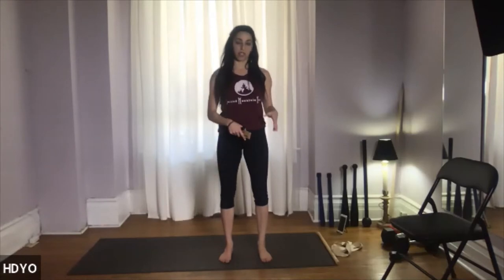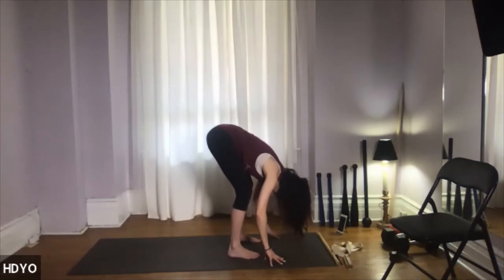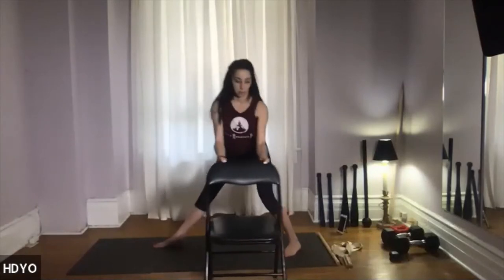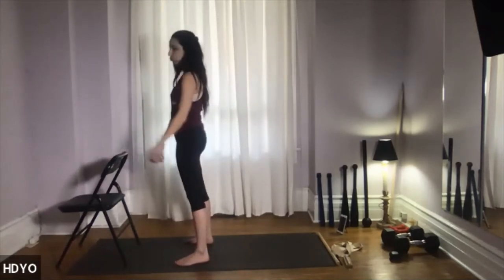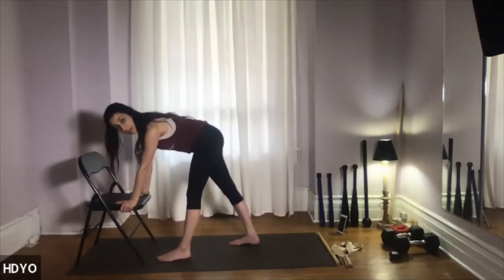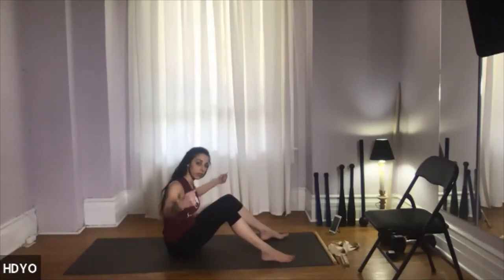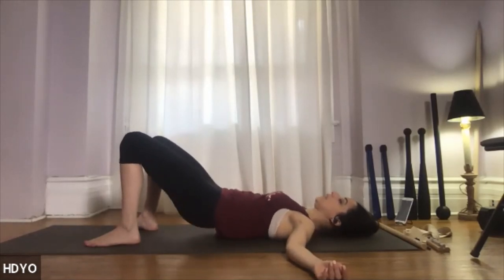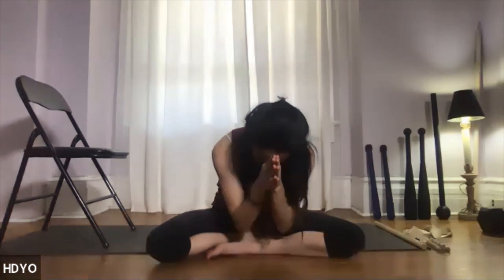Class 4 Functional Yoga for HD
Functional Yoga & Mobility: At-Risk & Pre-symptomatic
Classes are designed for the HD community and are vary in level of accessibility.  Although the disease process can’t be altered, a routine exercise program can help address the various areas of decline.
You'll learn how to train your body and focus your mind. We will be exploring conscious moving, breathing and HIIT training exercises. Each session will end with relaxation and meditation.  Join Natalie as she teaches movement and breathing to help become stronger and feel more in control of your life.